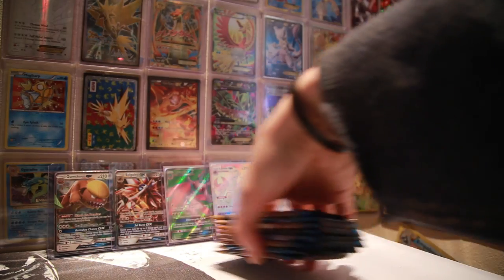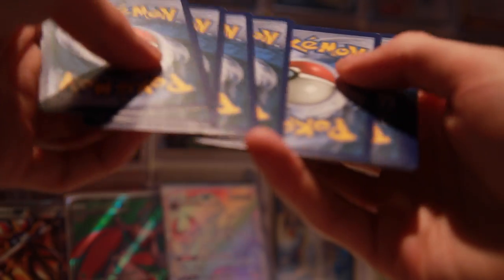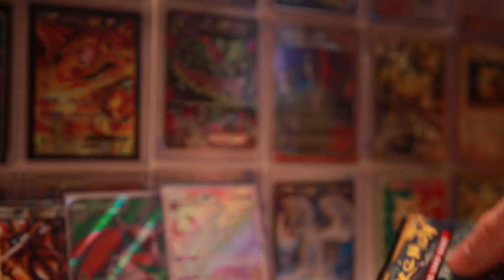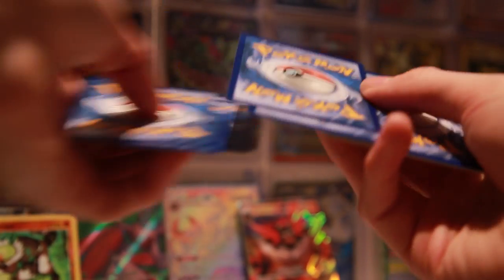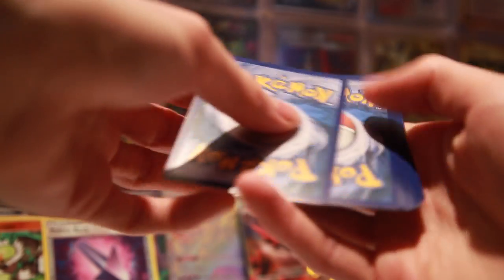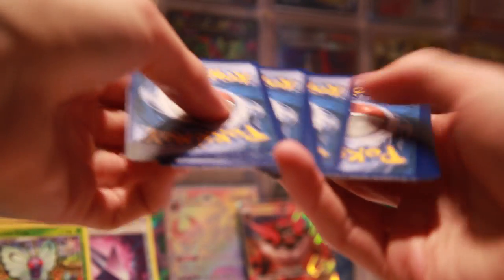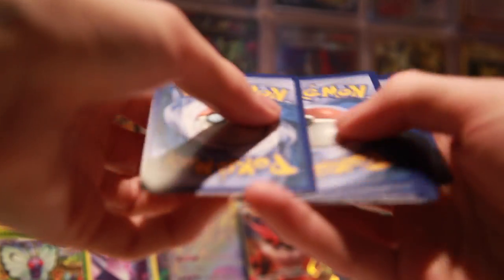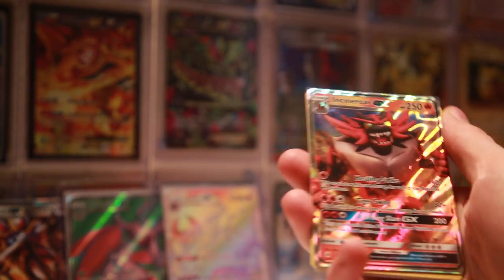Sun And Moon Booster Box Last Part :(( Gx pulls!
Join me on this last part